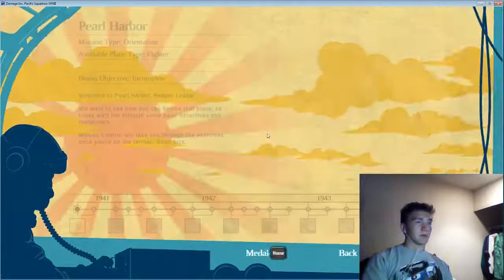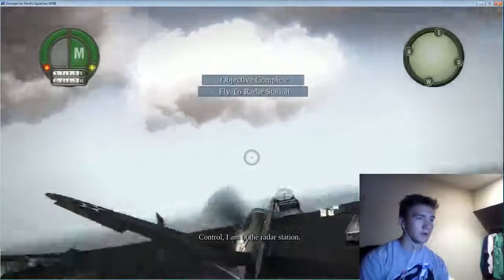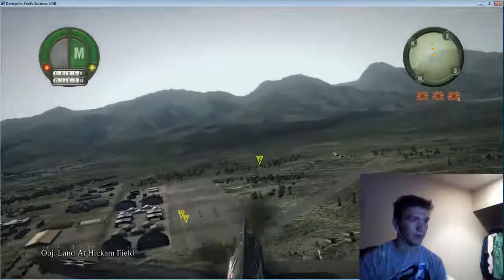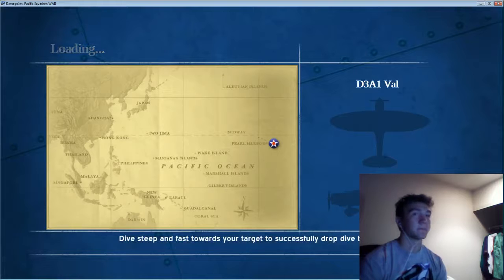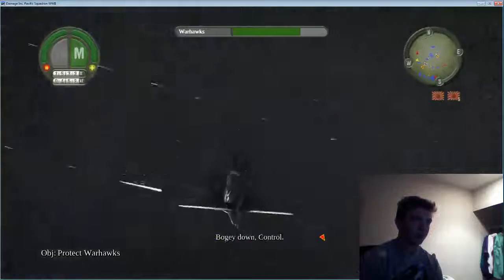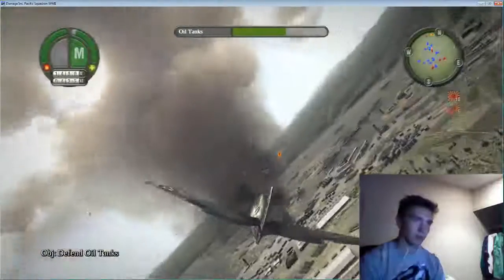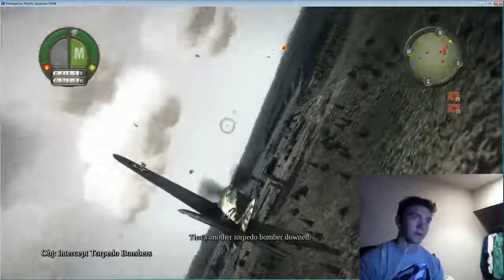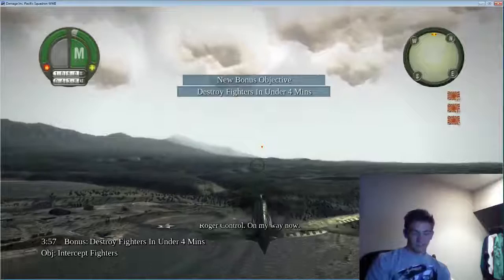Damage Inc. (Gameplay) -Mitch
2/10 would not finish game...